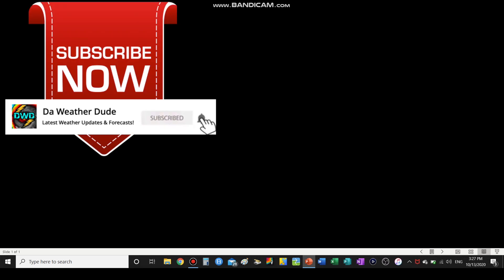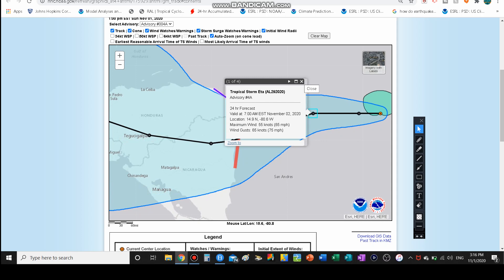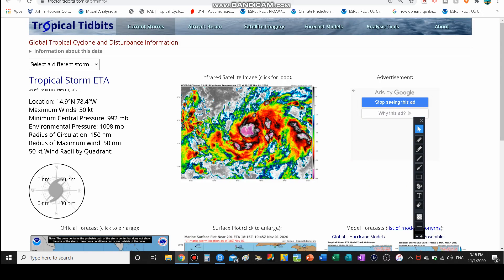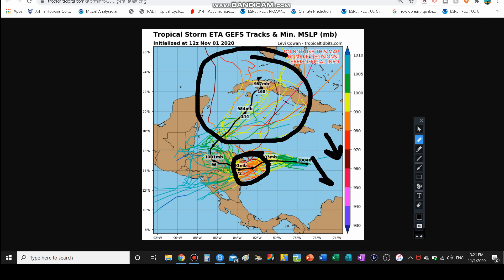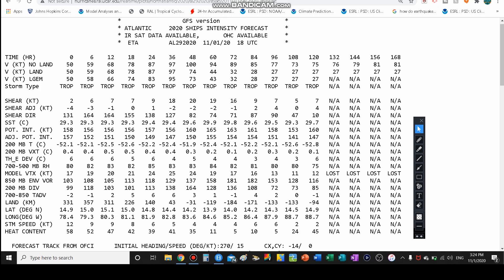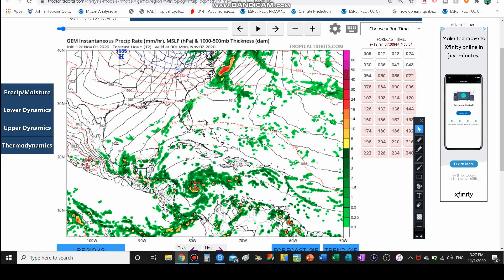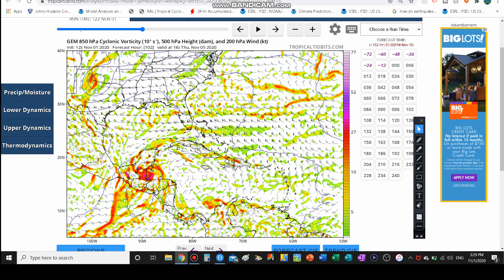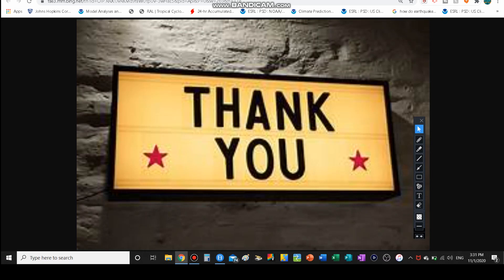Tropical Storm Eta Forecast: [POTENTIAL MAJOR HURRICANE!!!]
@daweatherdude In this video, I will be giving the latest forecast on newly developed tropical storm Eta and how it could become a hurricane or even a major hurricane over the next couple of days.

LINK TO MY WEBSITE!!! JUST CLICK ON THE LINK!!!

2- tornado outbreak in Oklahoma And Texas + SubTropical

3- SubTropical Storm Andrea Coverage-